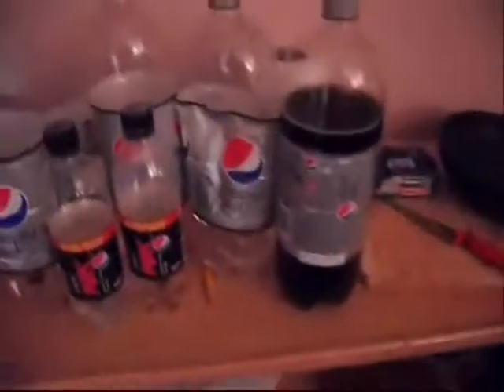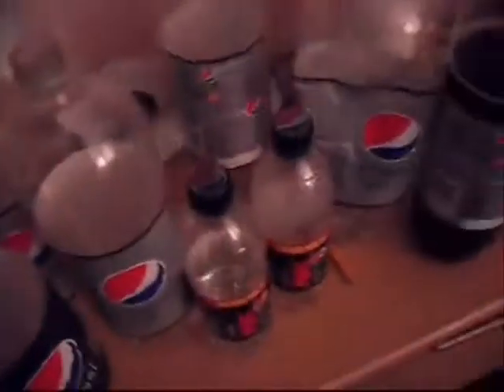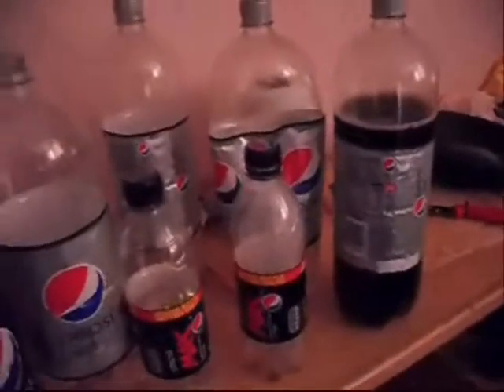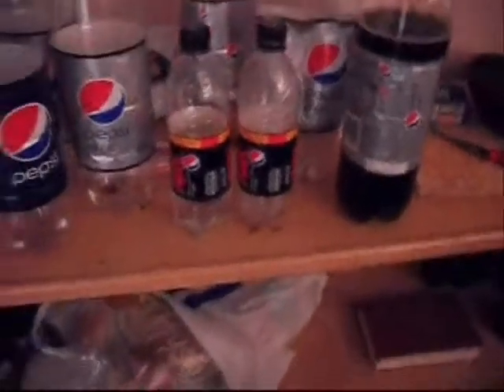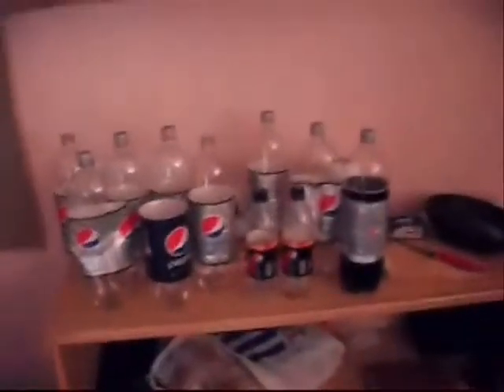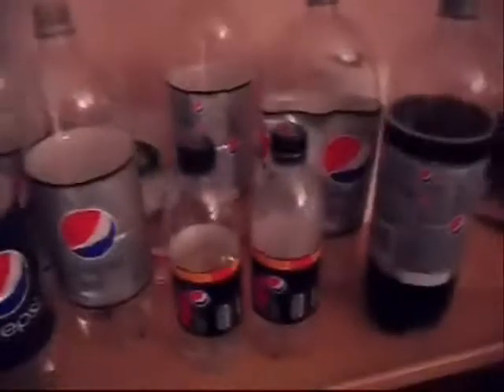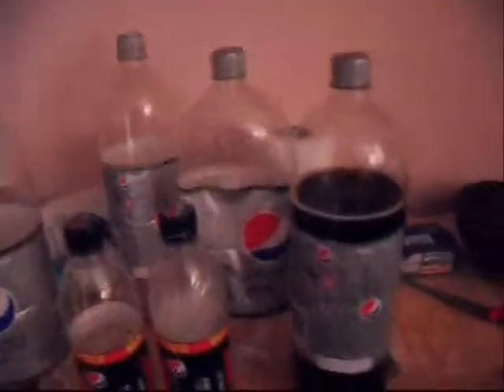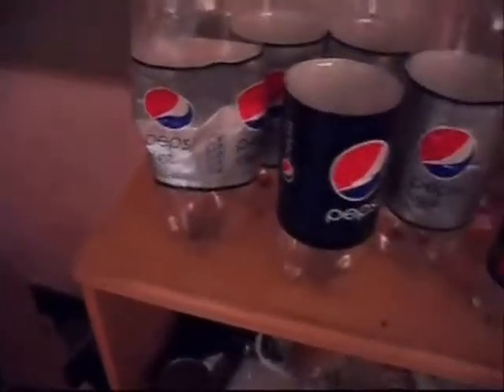14/NOV/2010 My Pepsi Bottle Collection.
A video about my collection of pepsi cola bottles as of 14th of noveber 2010.